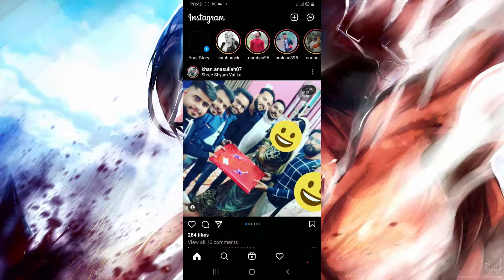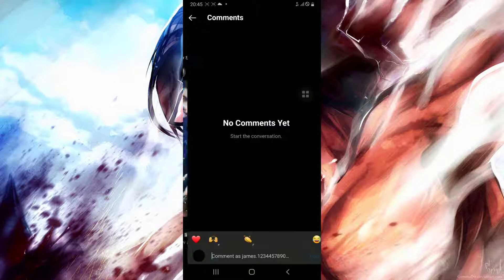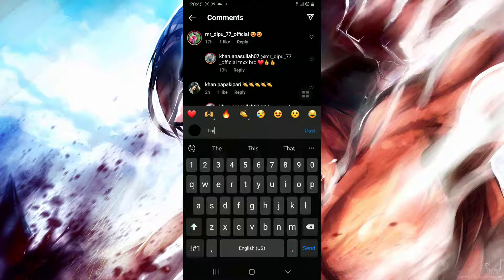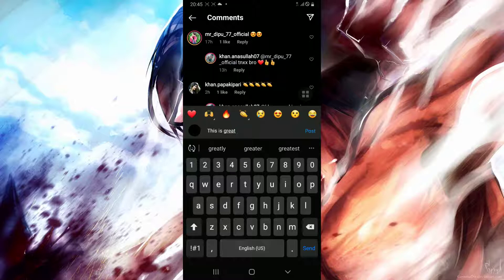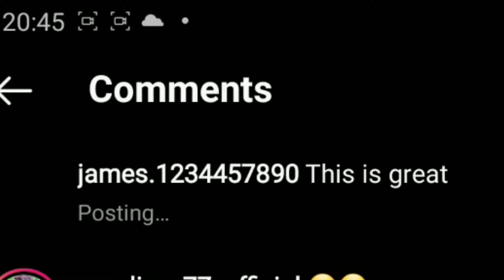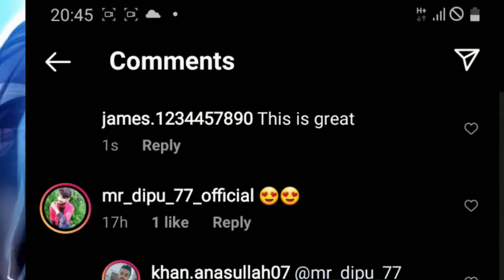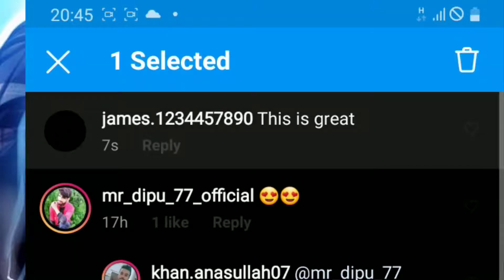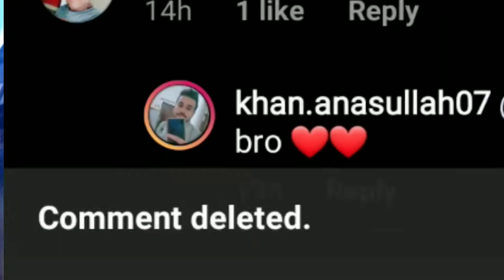How to Delete Your Comments on Instagram 2021 | Delete a Comments on Instagram Android & iPhone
This is How to delete your comments on Instagram